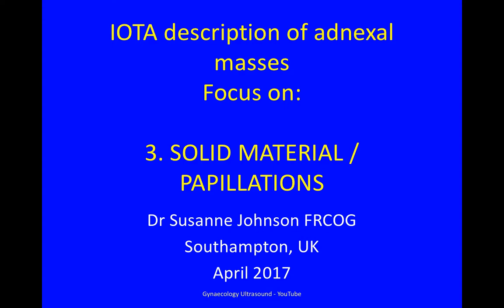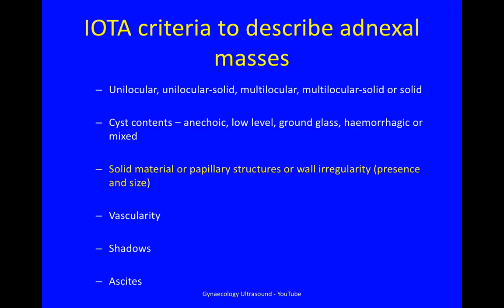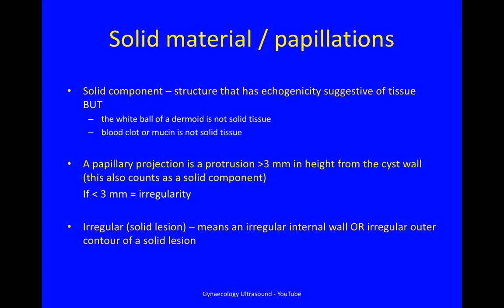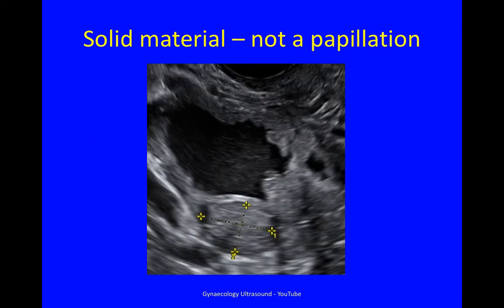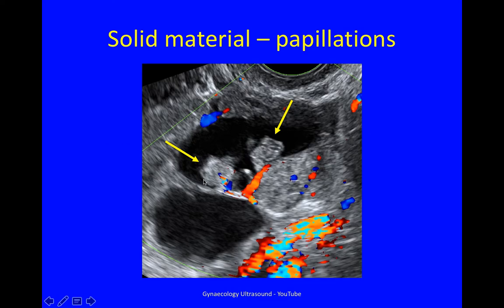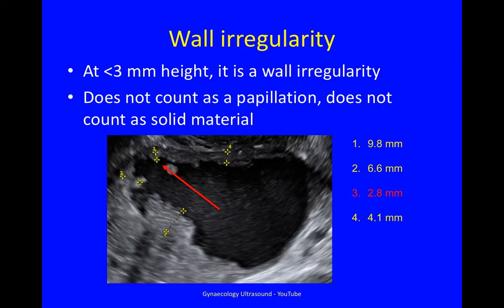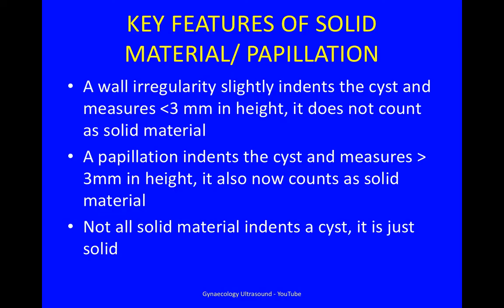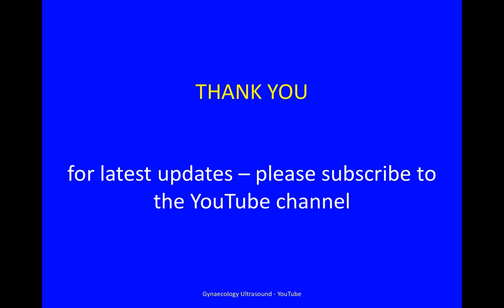3 solid : papillations